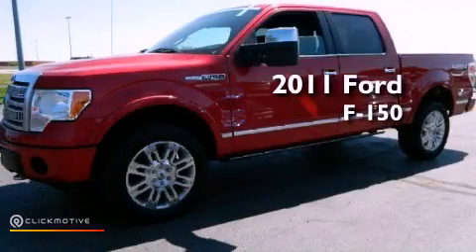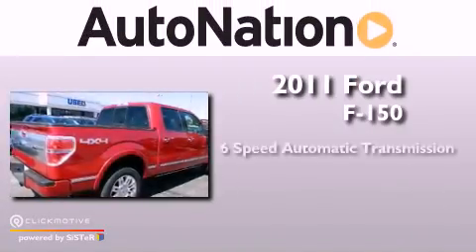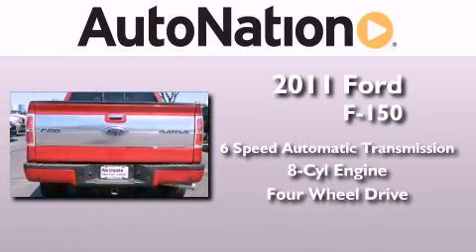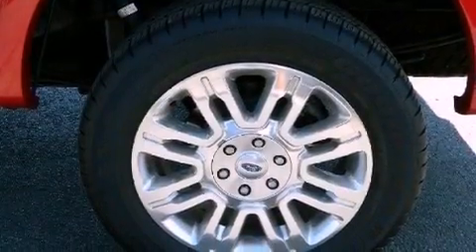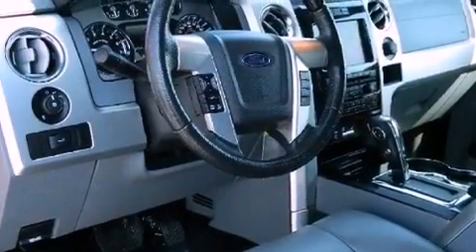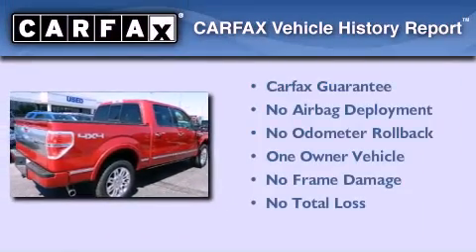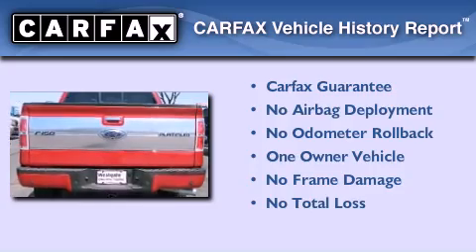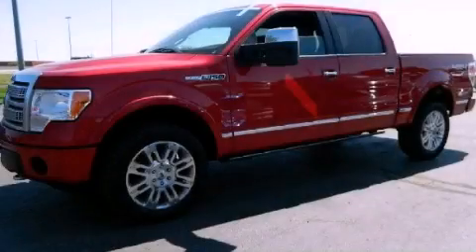2011 Ford F-150 Amarillo TX 79106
Year : 2011
 Make : Ford
 Model : F-150
 Engine : Gas V8 6.2/379
 Trans . : Automatic
 Exterior : Red Candy Metallic
 Miles : 70,625
 Interior : Gray